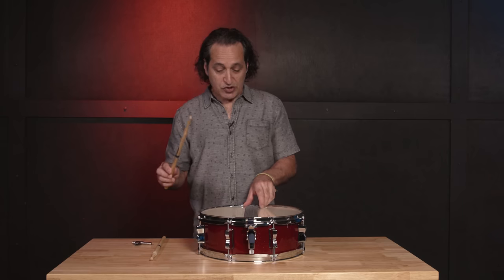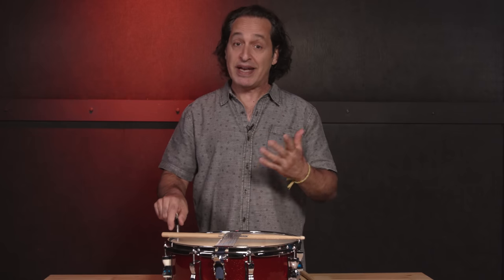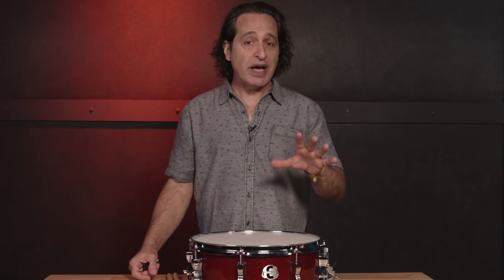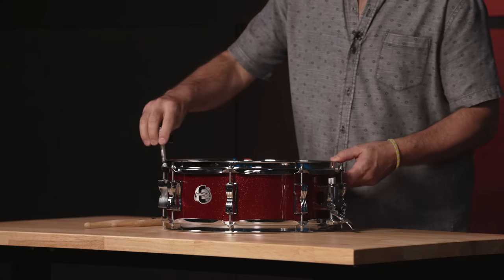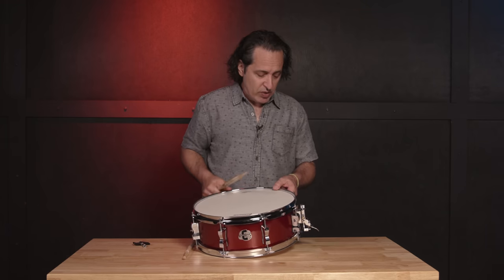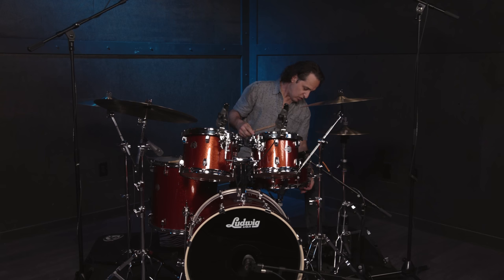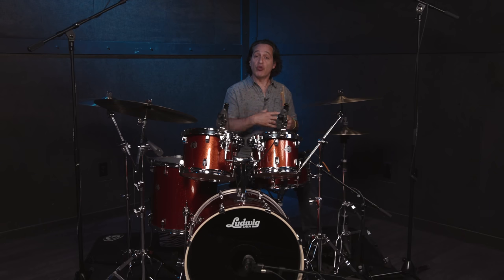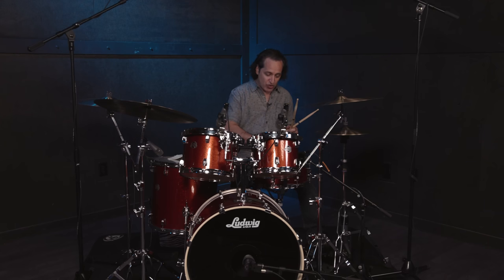How to Make Your Drums Sound Great: Superior Snares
If anyone knows a thing or two about getting the best sound out of their drums, it’s Nick D’Virgilio. In this miniseries, Nick shows you how to take your drums from good to great with dedicated videos for snares, cymbals, toms, and kick drums. Want to learn more? Check it out!